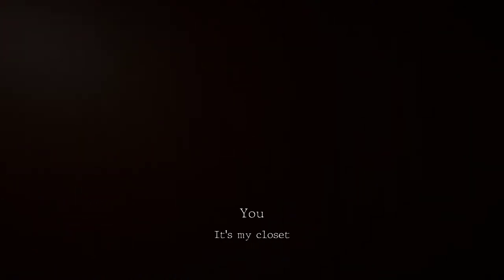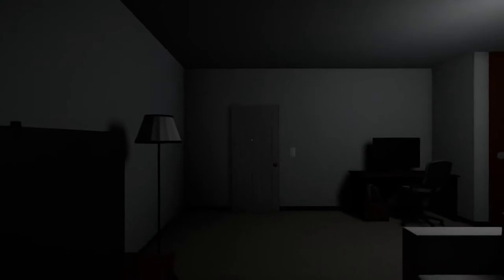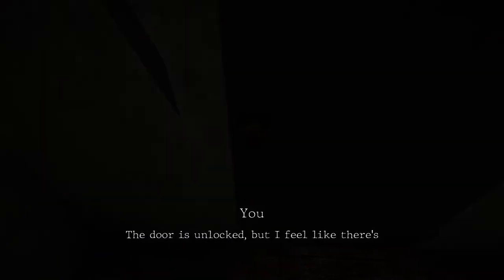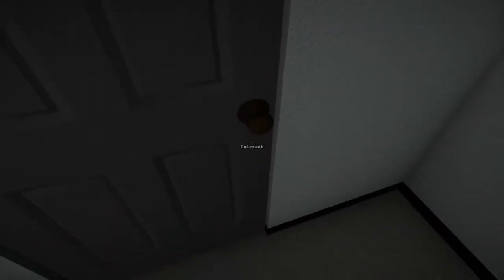Another Nightmare! Ballsy Ghost uses MY TOILET!? WITHOUT CONSENT!?